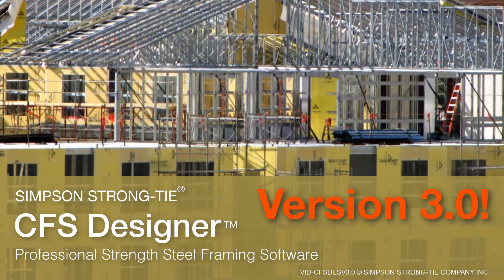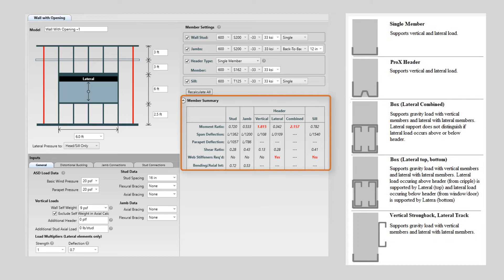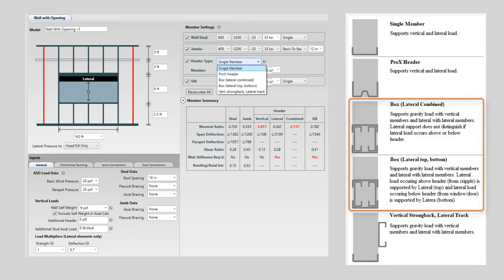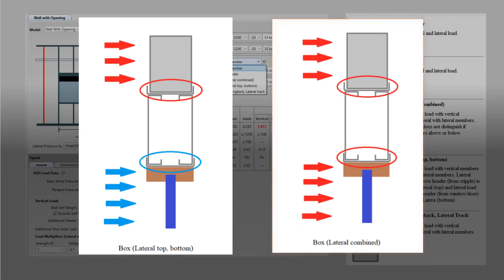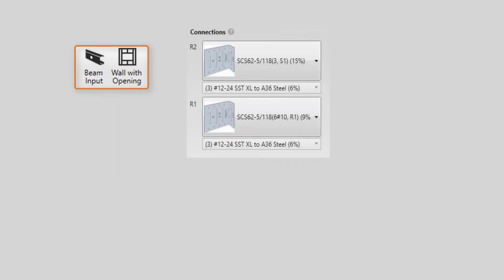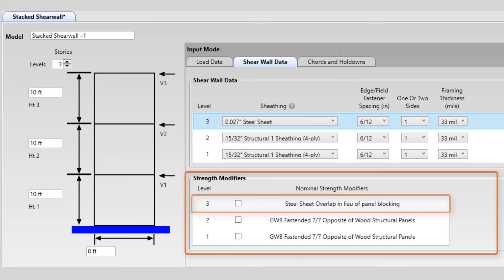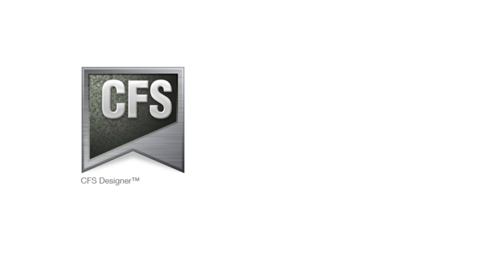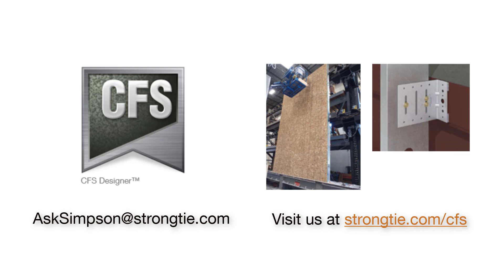What's New with CFS Designer™ Software version 3.0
Updates have been made to the following:
• Incorporated a new interface for the Wall with Opening module
• Created new header types based on the specific condition in Wall with Opening module
• Added the SCS, by-pass seismic slide and fixed connectors in the drop down menu in the Connections in Beam Input and Wall with Opening modules
• Added the ASD option in the Stacked Shearwalls module
• Added a strength modifiers section in the Stacked Shearwalls module
• Added the Sureboard to the sheathing types in the Simple Shearwall module
• Added holdowns input to the Simple X-Brace module
• Updated the floor joist layout
• Updated the graphics in Custom CFS settings

This new release requires an upgrade to your current version.  This is not a free upgrade and a charge will be incurred.

Simpson Strong-Tie® CFS Designer™ gives cold-formed steel (CFS) Designers the ability to design CFS beam-column members according to AISI specifications and to analyze complex beam loading and span conditions. Intuitive design tools automate common CFS systems such as wall openings, up to eight stories of load-bearing studs, compression posts for shearwalls, and floor joists with unbalanced live-load combinations. CFS Designer™ allows the design of multiple systems within the same job file, and supports connection design for specific Simpson Strong-Tie® curtain wall and bridging connectors like the SUBH u-channel bridging connector.